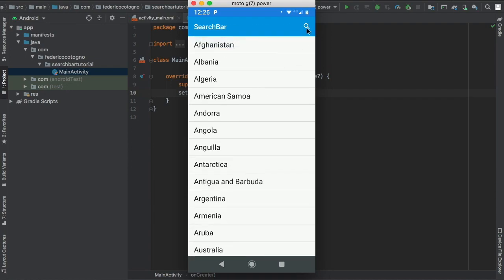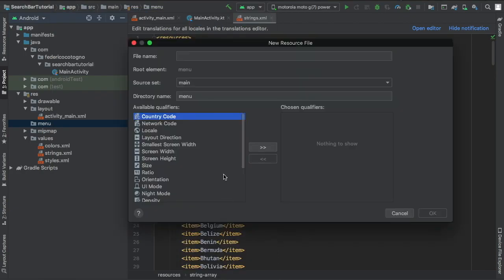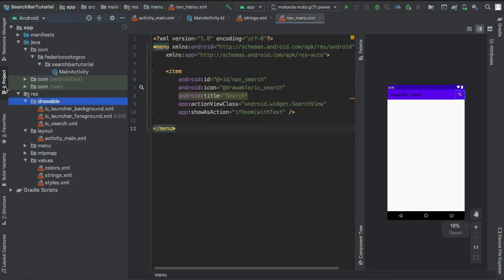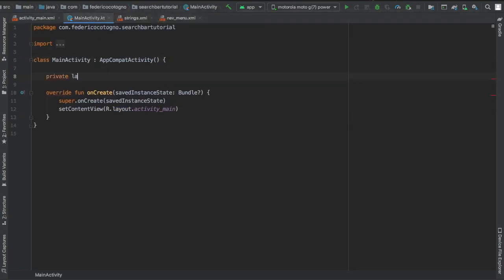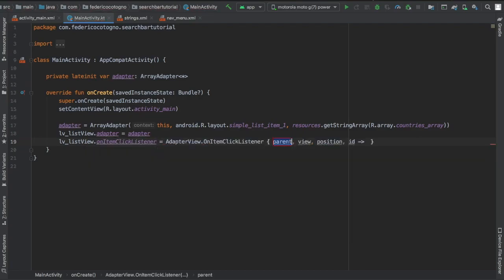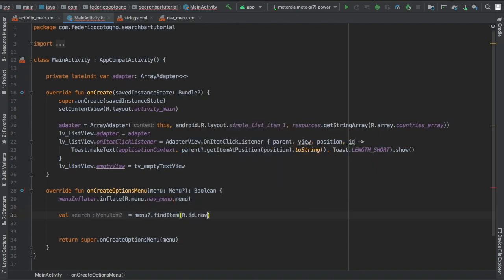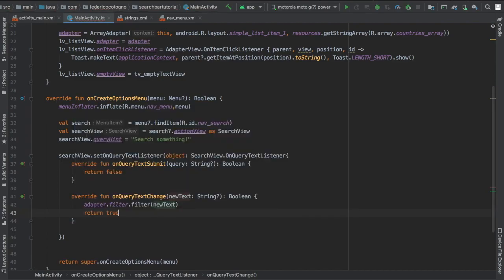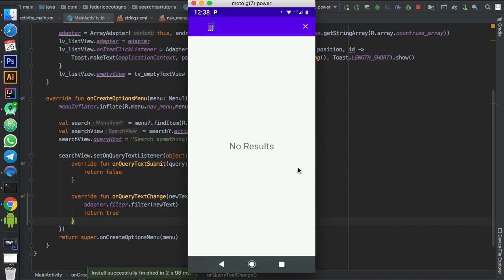How to create Toolbar with Search Tutorial in Kotlin (Android Studio | LHS)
Hey guys! In this video I'll be showing you how to create a Navigation Search Bar in Android Studio using Kotlin.